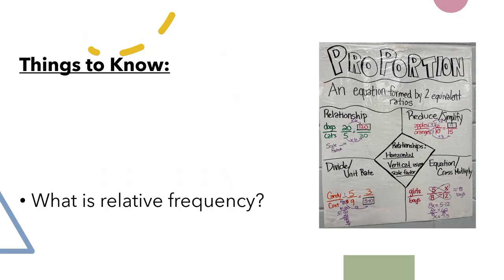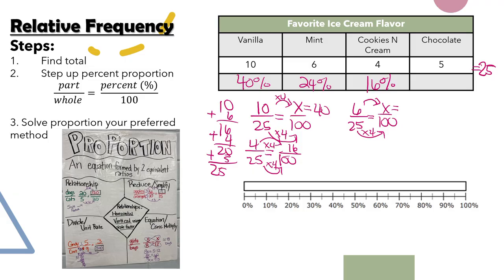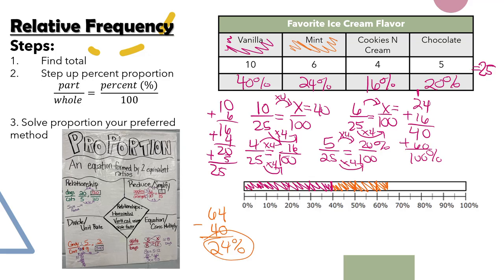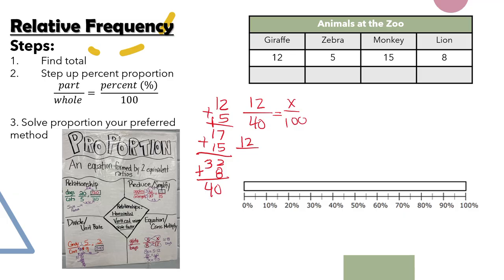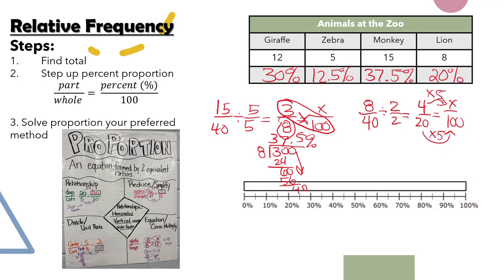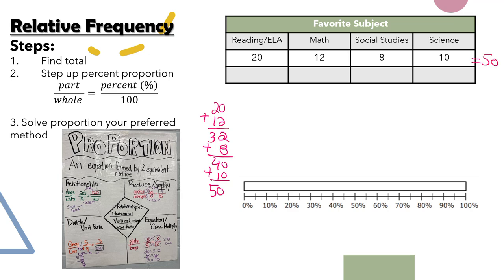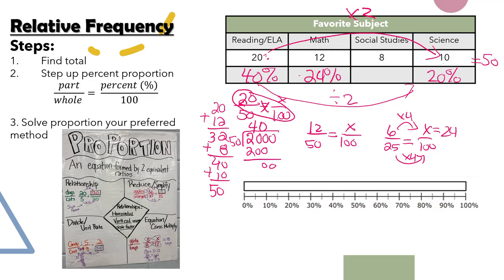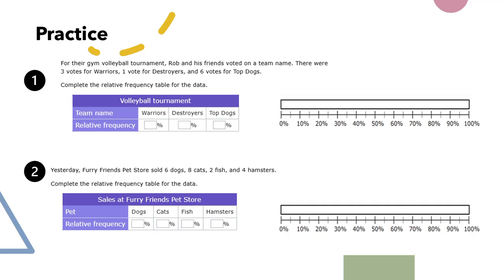RelativeFrequency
📊 Relative Frequency Tables & Percent Bar Graphs | Middle School Math Tutorial

Welcome back, Mighty Mathematicians! In today’s video, we’re learning how to take data from a frequency table, convert it into a relative frequency table, and use that information to create a percent bar graph.

Students will learn step by step how to:
✔ Find totals
✔ Calculate relative frequency
✔ Convert decimals to percents
✔ Build percent bar graphs
✔ Interpret the graph like a mathematician

What’s included:
✨ Example problems
✨ Guided steps
✨ Practice questions
✨ Helpful tips for avoiding common mistakes
By the end, students will be able to:
➡ Organize data into a frequency table
➡ Create and read a relative frequency table
➡ Represent percent data visually
➡ Understand trends in real-world situations

✨ Helpful for TEKS: 6.12A, 6.12B, 7.12A
“What should we cover next in statistics?”